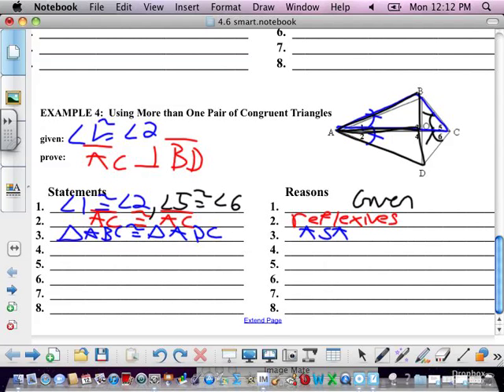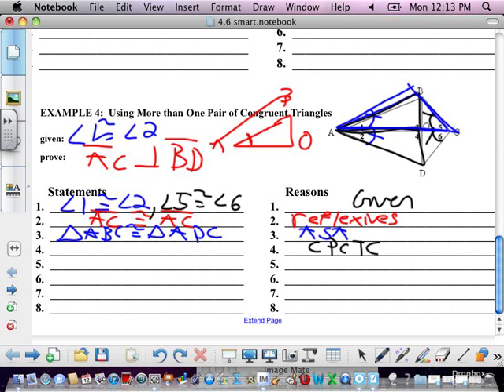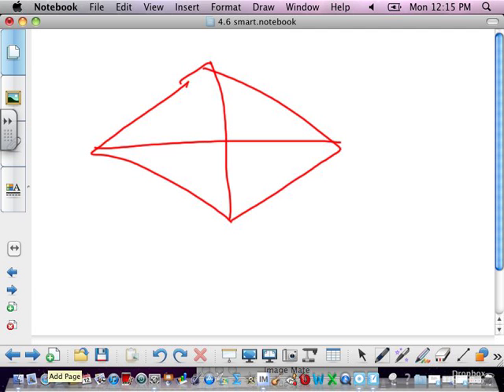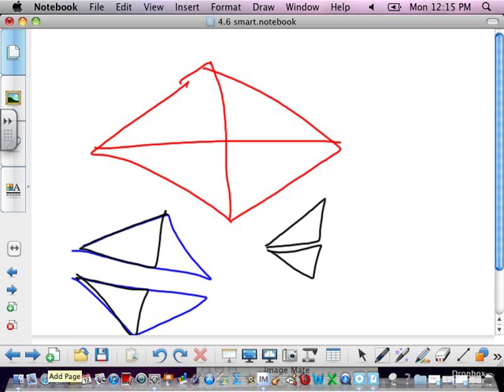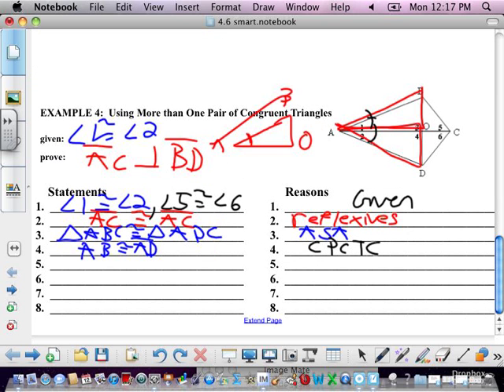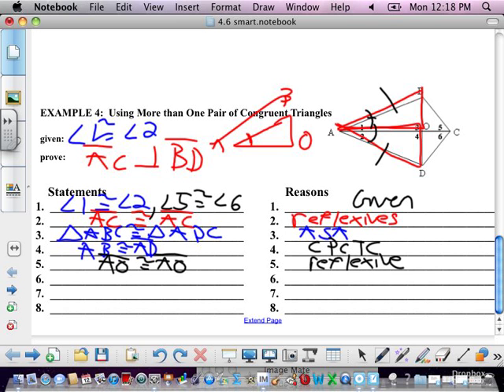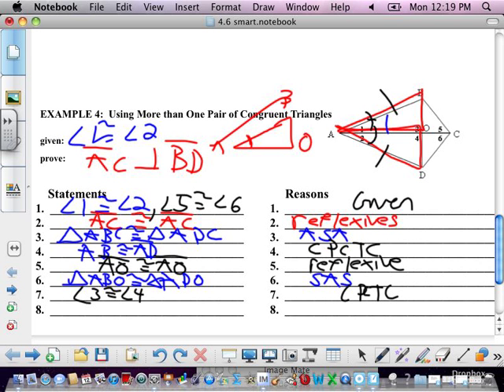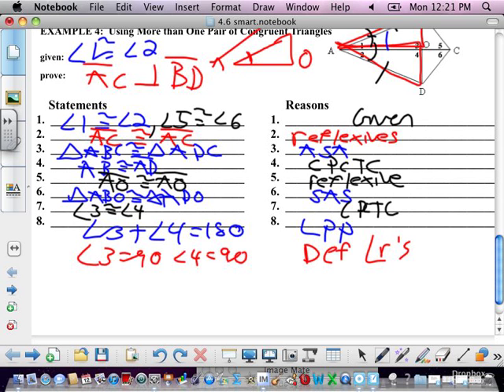4.6 B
CPCTC